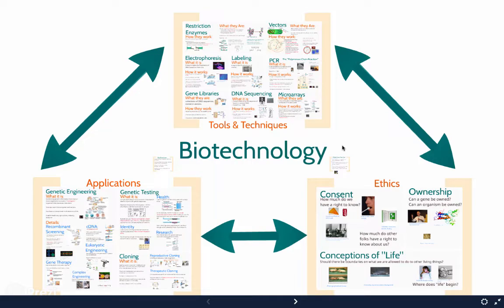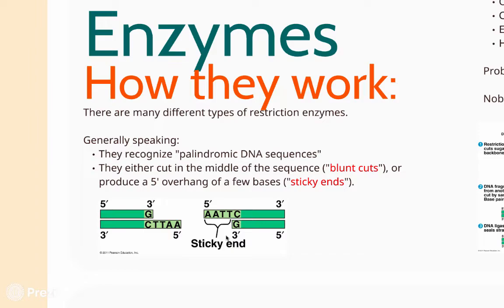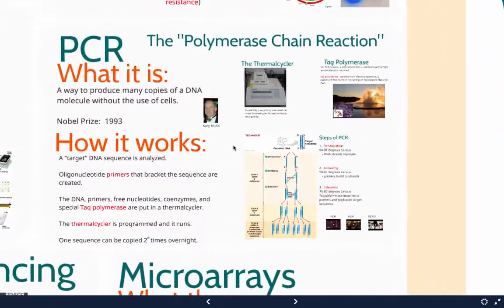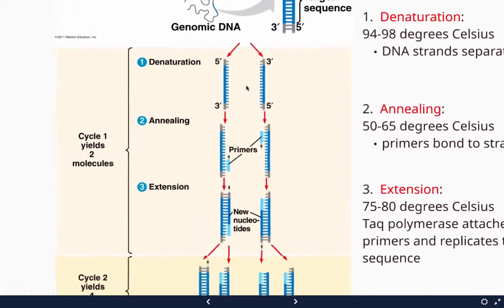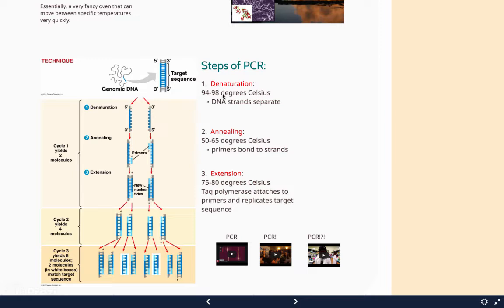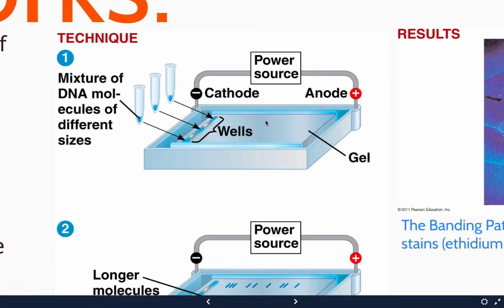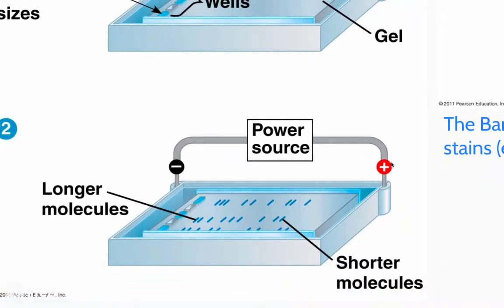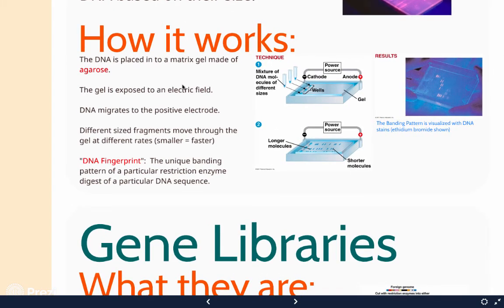Info PDQ 9 Biotech Walkthrough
Quick walk-through of restriction enzymes (super brief), PCR (brief) and gel electrophoresis (slightly more in depth...slightly)